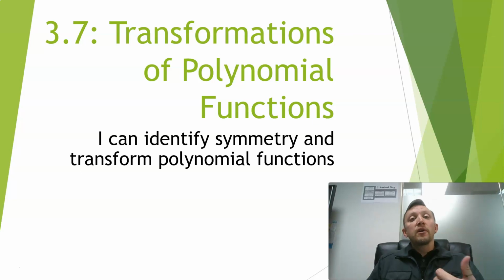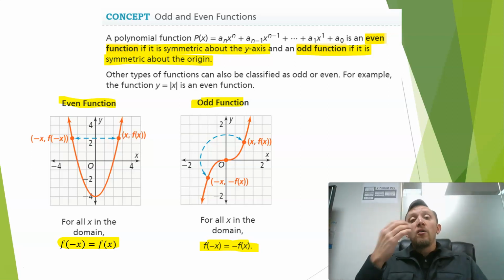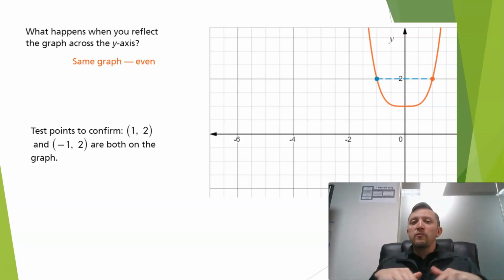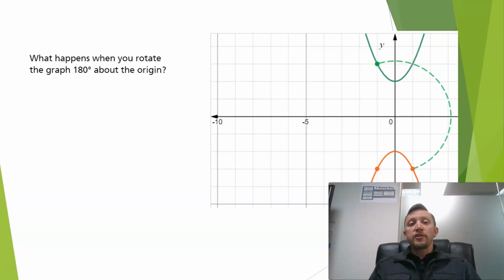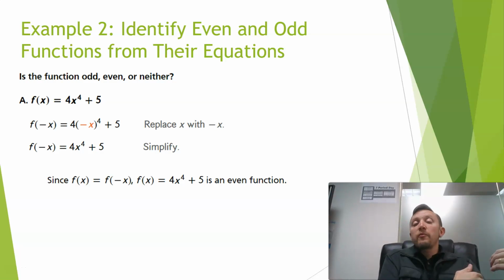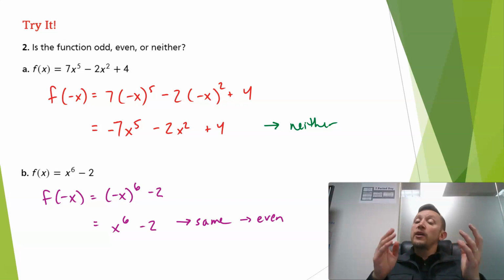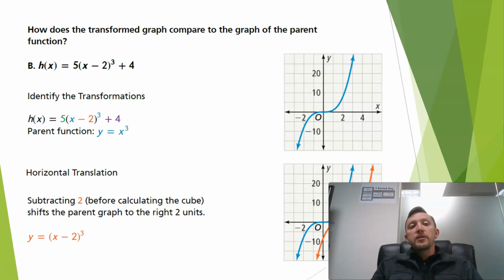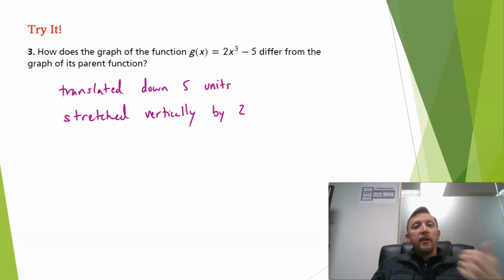Alg 2 Lesson 3.7 Day 1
In this video we learn how to dtermine if a function is odd, even or neither based on the graph and the equation.